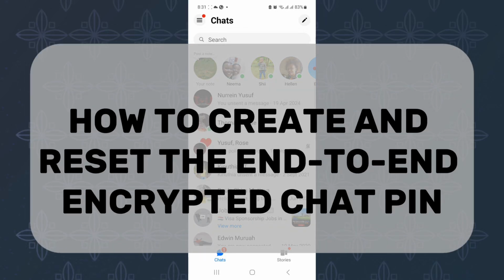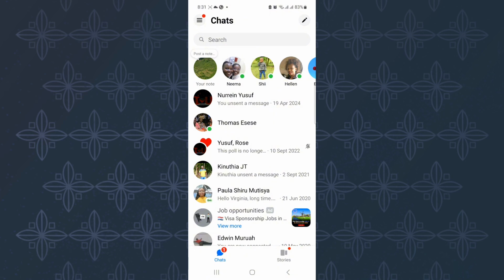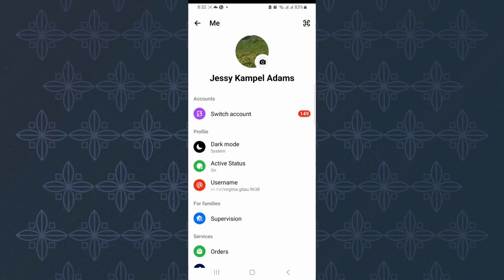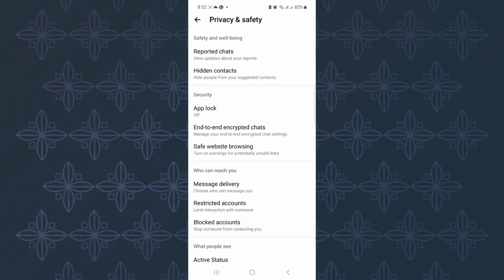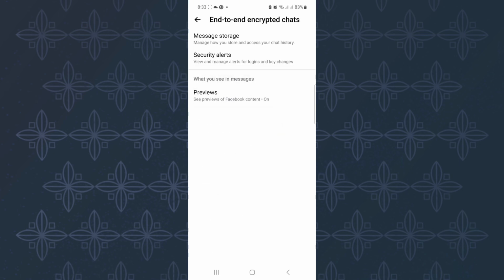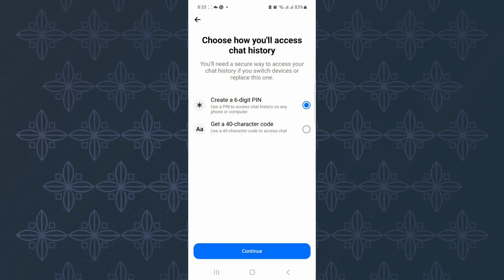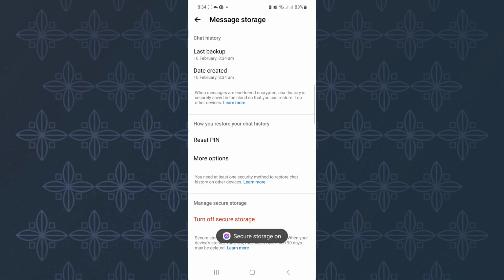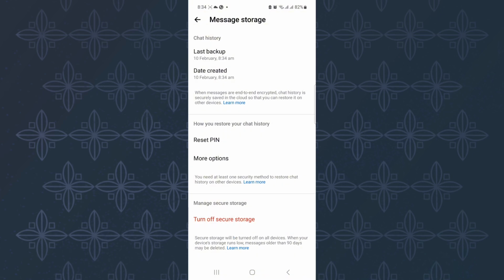How To Create Pin In Messenger And Reset End To End encrypted chat pin code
Watch this tutorial and learn How To Create Pin In Messenger And Reset End To End encrypted chat pin code